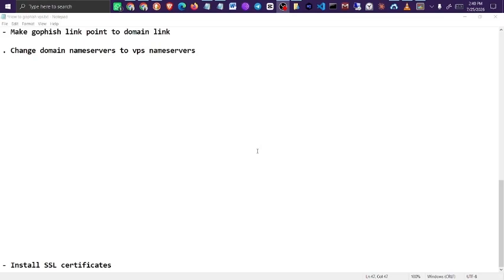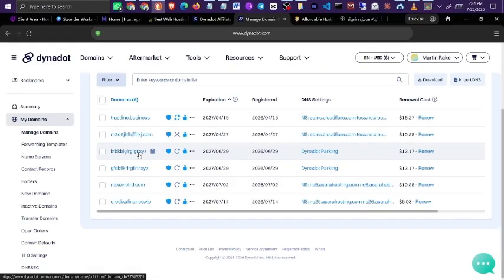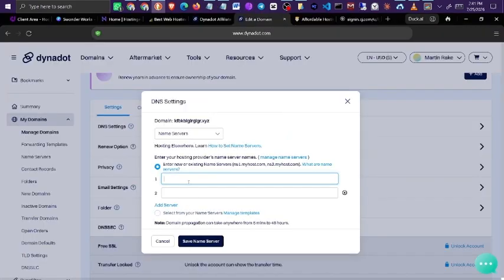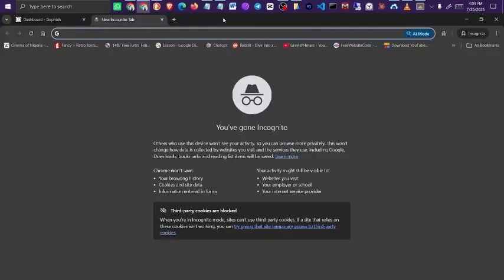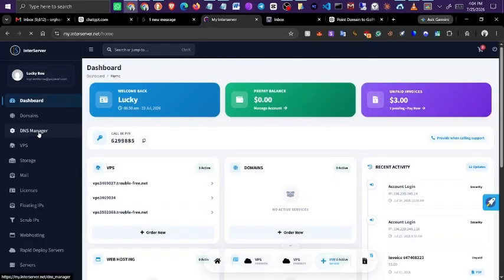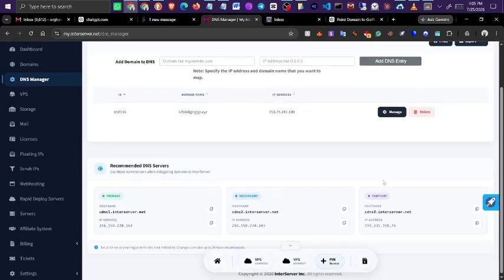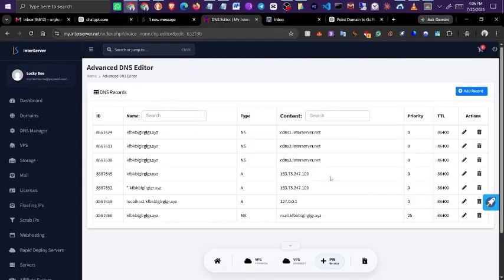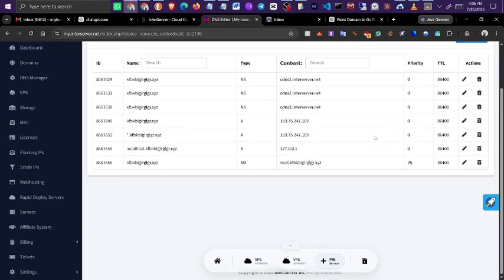HOW TO ADD DOMAIN TO GOPHISH - Class 4